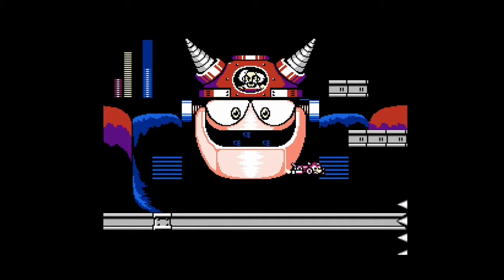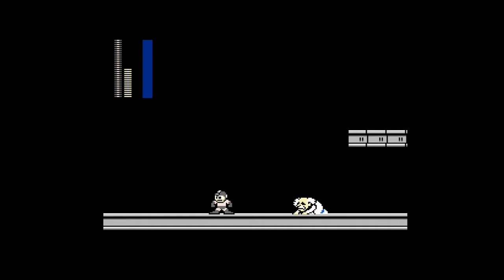Let's Play Mega Man 3 #11 Oh Brother, A Prototype of an Ending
We finally defeat Dr Wily and learn the truth behind Break Man. Hope you enjoy.